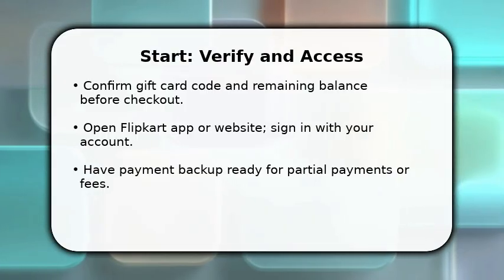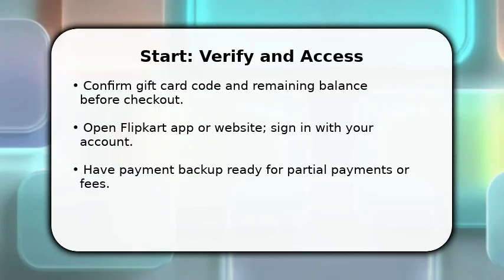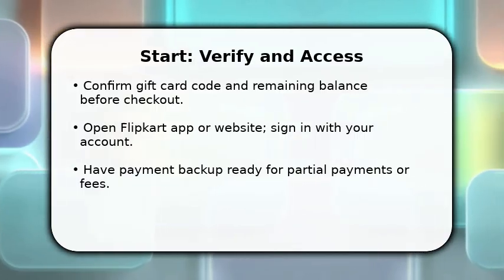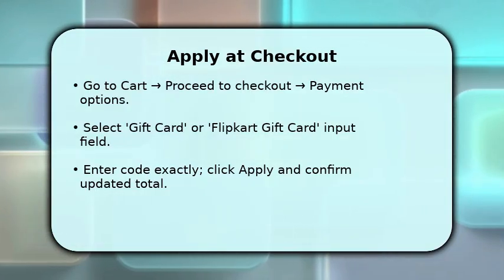How to Use Gift Card of Flipkart - Easy Guide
Discover the simple steps to redeem your Flipkart gift card with our easy guide. Learn how to use it effectively for online shopping, including tips on maximizing benefits and avoiding common pitfalls.